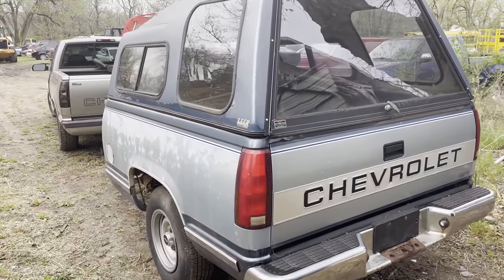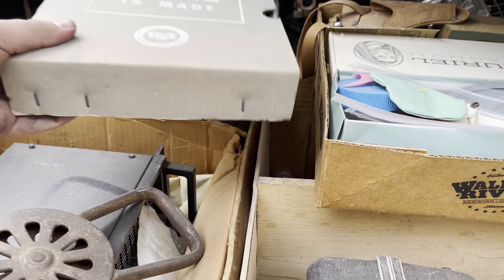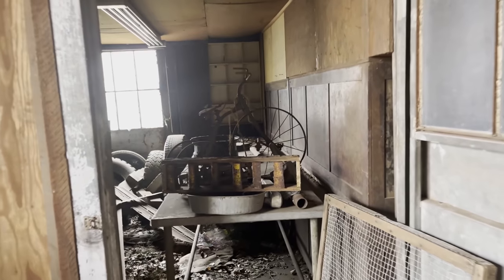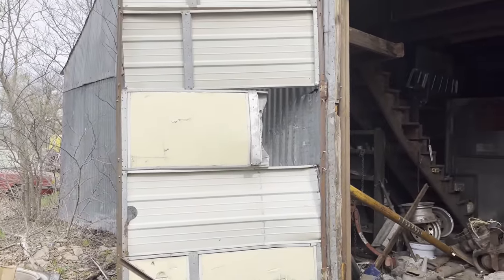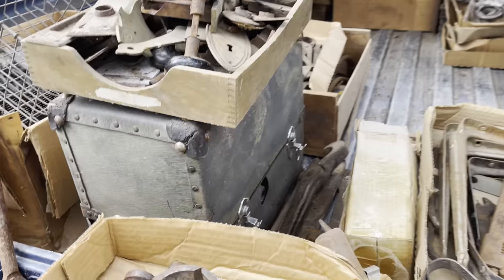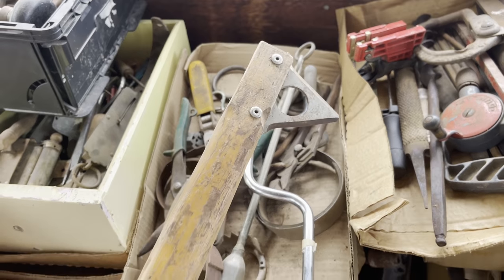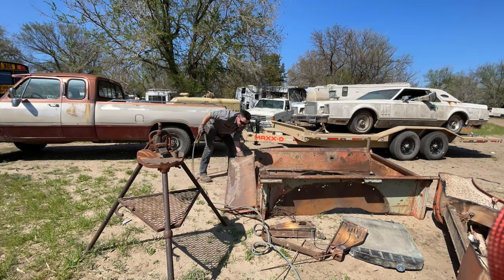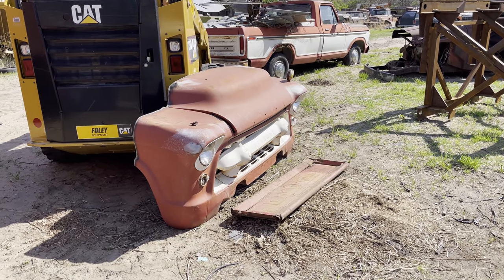I Cleaned Out a Trailer PACKED with ANTIQUES! Unsearched for Years, What will I Find?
. I found a lot of cool stuff in there that I forgot that I had! Hopefully this summer I'll be able to process it and start selling off some stuff!